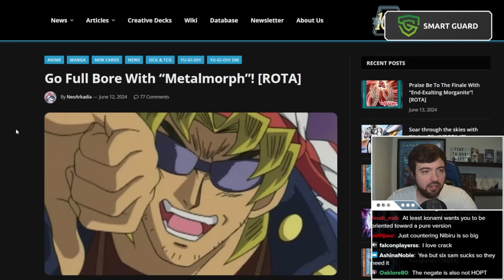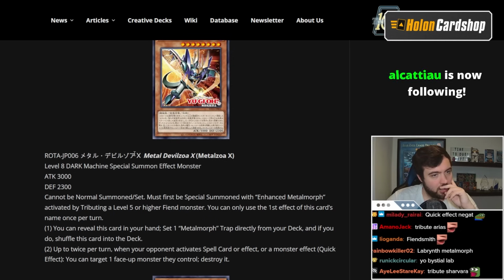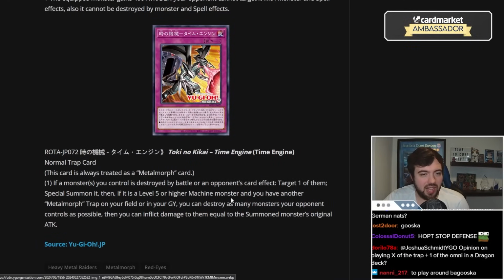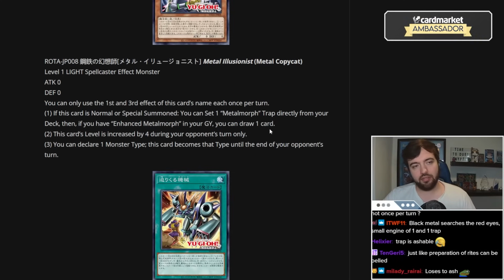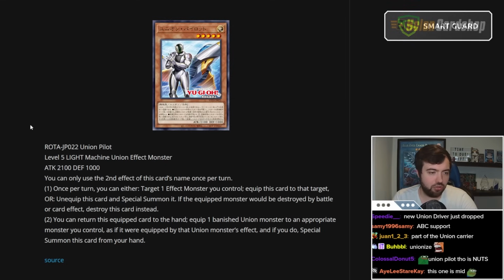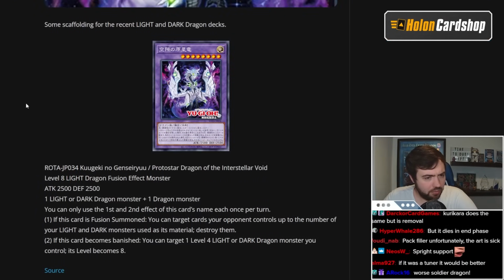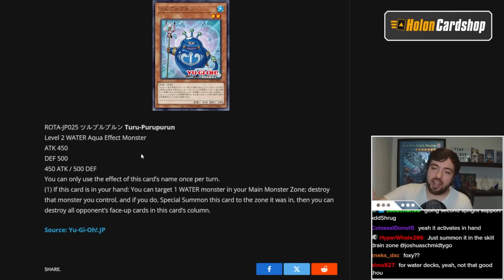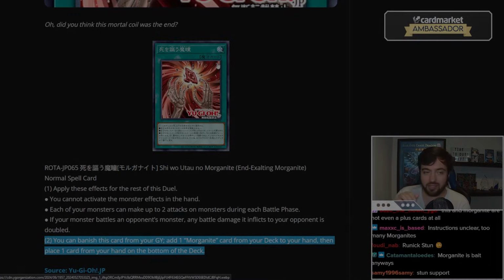Metalmorph is an Archetype now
[Streamed Live on 18th June, 2024]